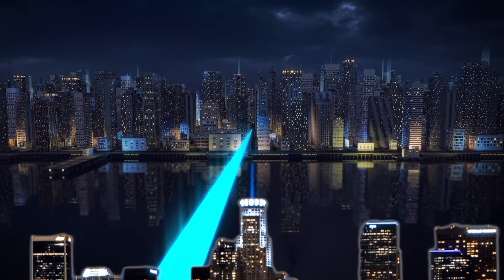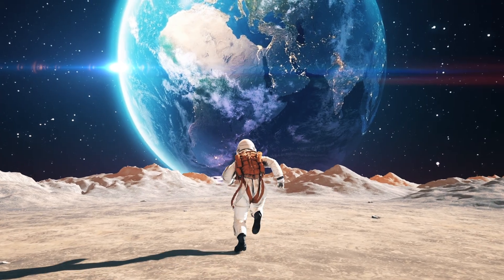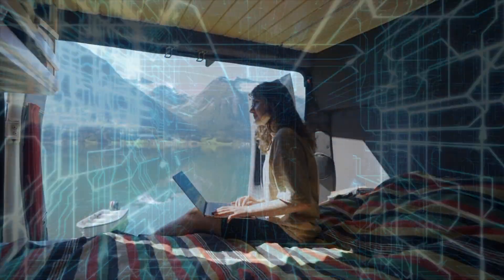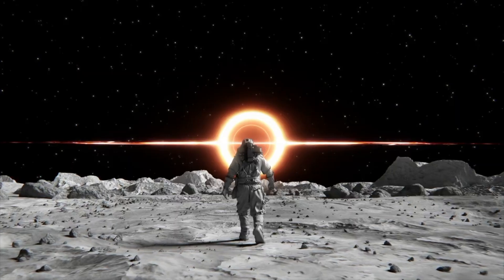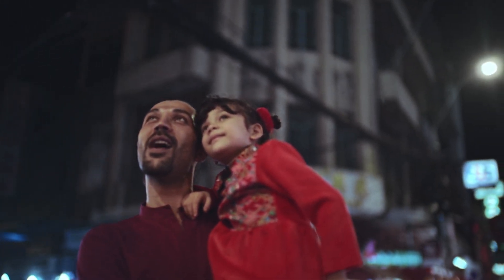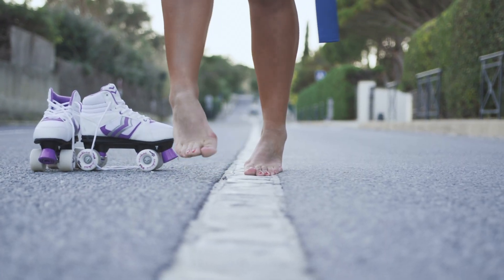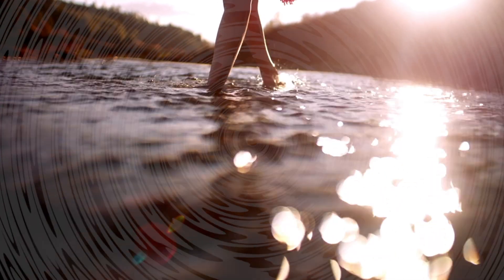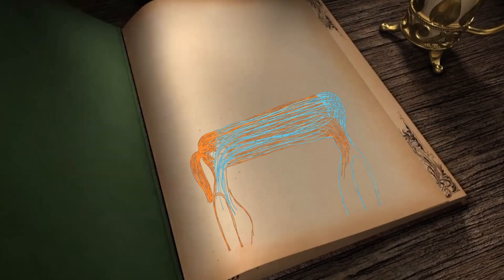LOOK UP—The Science of Cultural Evolution: Official Trailer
🎥 A Film by Nini Caroline Skarpaas Myhrvold & Dr. Espen Folmo

🎧 For viewers with hearing difficulties:
Explore a version with improved audio, where the balance between dialogue and music has been refined: Watch

LOOK UP—The Science of Cultural Evolution is a groundbreaking animated documentary that bridges science and cultural wisdom. Spanning nearly three hours, this feature transforms a scientific manuscript into a visually stunning exploration of cultural and psychological evolution.

Through the lens of psychotherapy, the film reveals how relational science shapes not only individuals but entire societies. It uncovers the parallels between biological and cultural evolution, demonstrating the transformative power of collective consciousness.

With a harmonious blend of storytelling, science, and philosophy, LOOK UP invites you on a therapeutic journey—awakening the healer within and inspiring a shift toward unity and growth.
Meet the Visionaries

Nini Caroline Skarpaas Myhrvold
Environmental therapist, trauma-sensitive care expert, and biopath specializing in holistic approaches. Nini is a birth and pregnancy therapist with scientific publications and is pursuing an EMBA at Hult International Business School.

Dr. Espen Jan Folmo
Psychologist, researcher, and journalist with certifications from MIT and INSEAD. Espen led the Quality Laboratory for Psychotherapy at Oslo University Hospital and has co-authored key texts in Mentalization-Based Therapy (MBT). A student of spiritual systems like the Diamond Approach, he brings over two decades of wisdom to the film.

Abridged Abstract

Humanity’s journey mirrors the evolution of species: slow adaptations punctuated by transformative leaps. Like the emergent intelligence of Dictyostelium discoideum, we thrive through collective consciousness.

As cultural evolution accelerates, we find ourselves at a crossroads, facing global challenges that demand emergent solutions. This film examines these phenomena through a scientific and philosophical lens, offering insights into how individual growth can contribute to societal transformation.

Every step in our journey shapes our destiny. LOOK UP is more than a film—it’s a call to action, empowering you with tools to navigate and influence the emergent realities of our interconnected world.